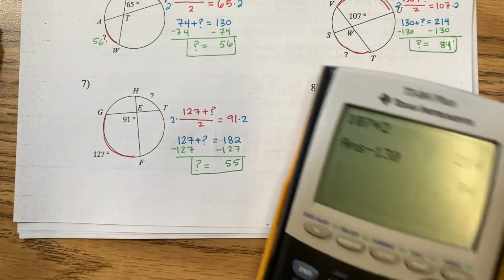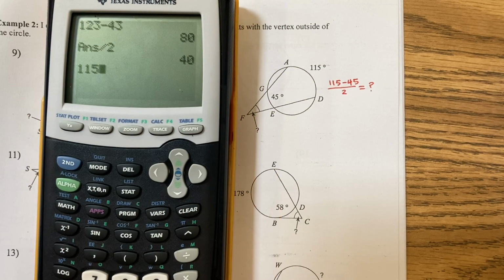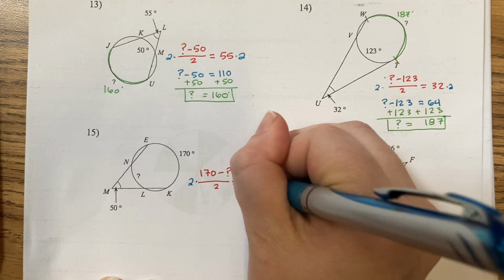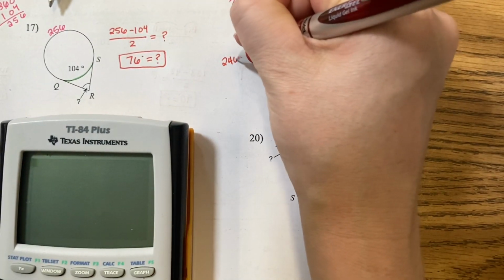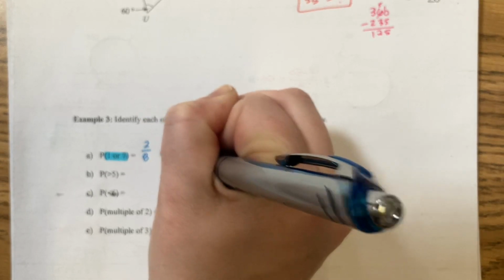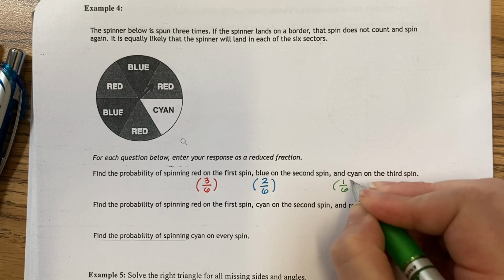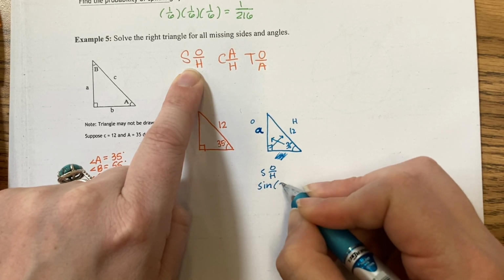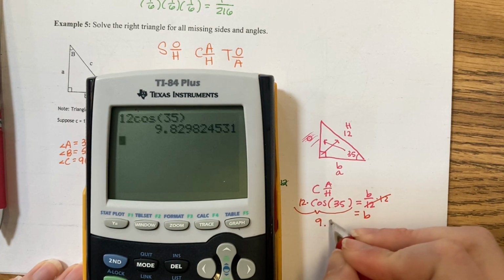Math II 7.2 notes - I can find interior and exterior angles given a circle.